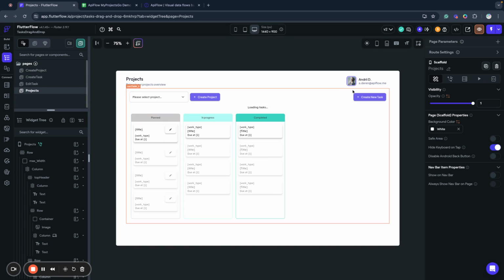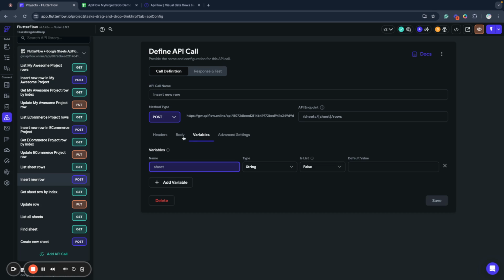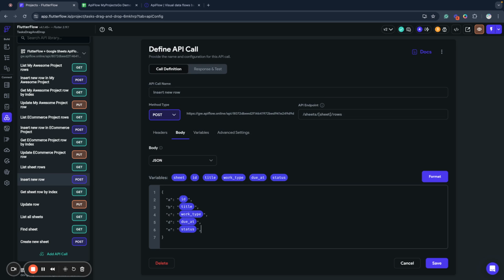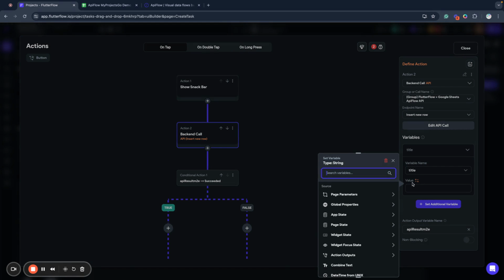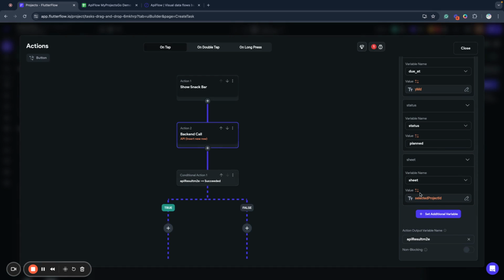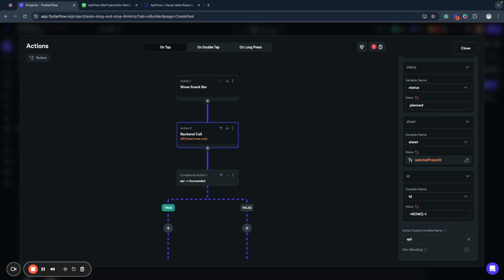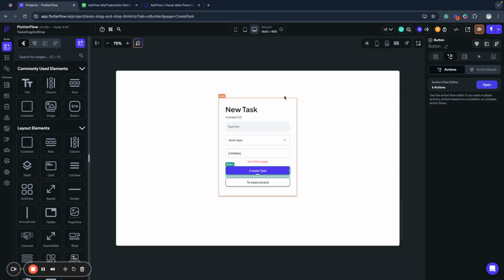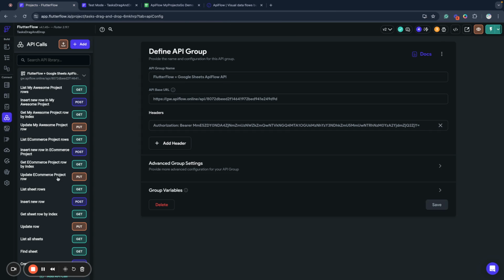Insert row with formula into Google Sheets from FlutterFlow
In this tutorial, we connect Google Sheets document to FlutterFlow as the backend and learn how to insert new rows with formula cell into table

This video covers all the steps required to integrate Google Sheets into FlutterFlow. Without code usage, we prepare and insert a new row with the formula cell using a task management app as an example

00:00 Intro in FlutterFlow and Google Sheets integration
01:07 Google Sheets API integration setup
03:11 Prepare and send data from FlutterFlow page into API
07:41 Test Google Sheets integration